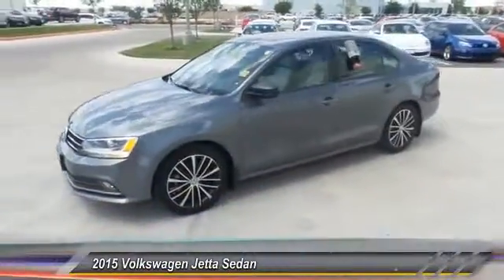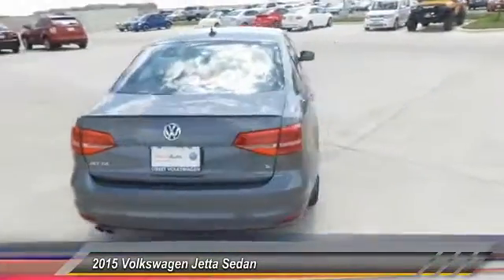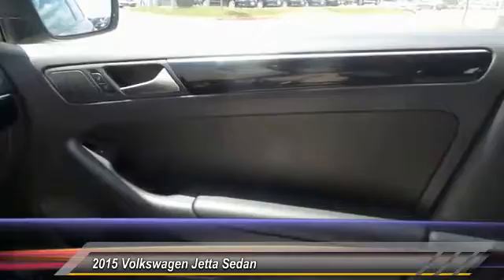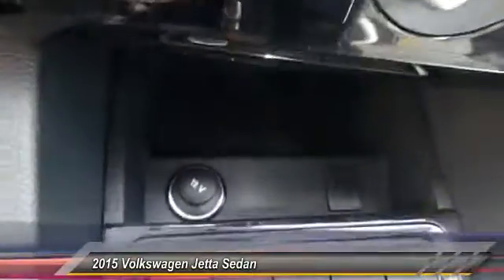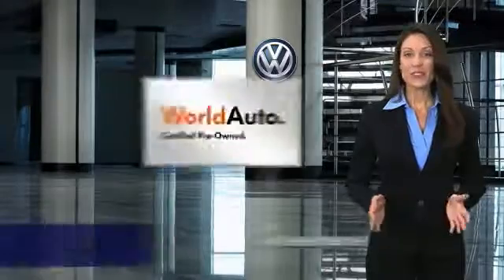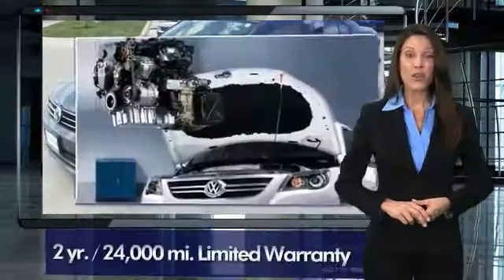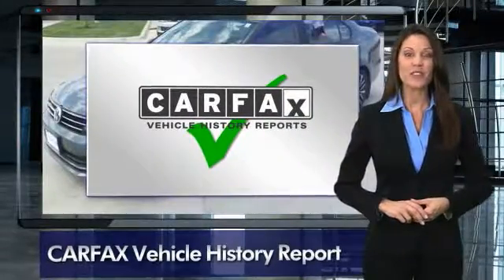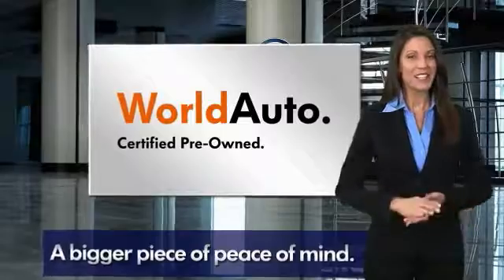2015 Volkswagen Jetta Sedan Amarillo Texas 50837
2015 Volkswagen Jetta Sedan 4dr Auto 1.8T Sport

Street Volkswagen
8707 Pilgrim Drive

NOTITLE